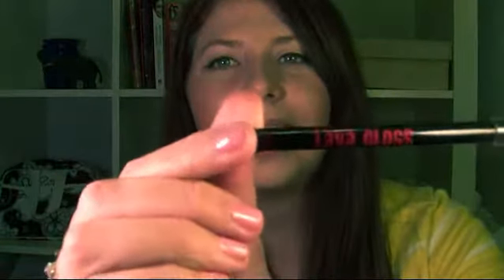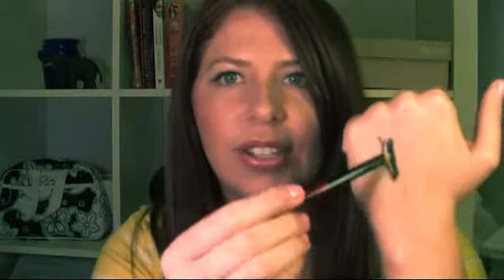Too Faced Lava Gloss Super Black Eye Liner